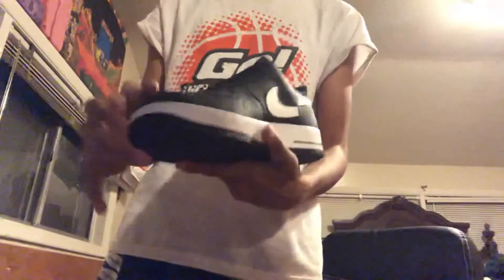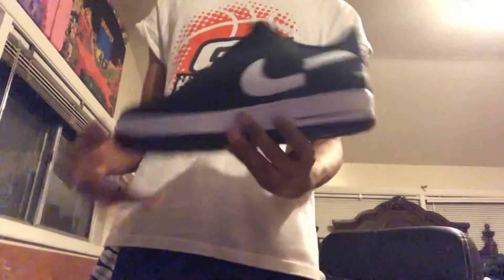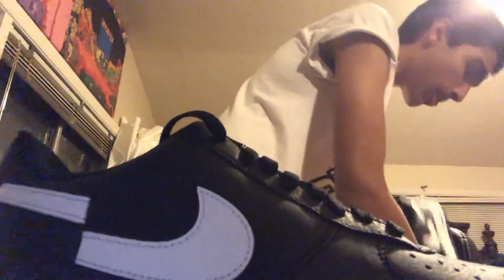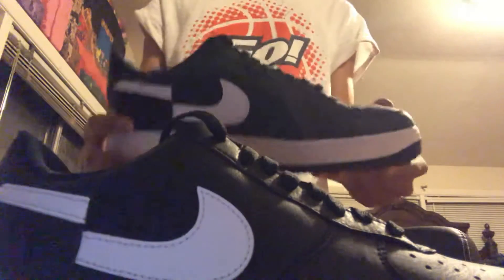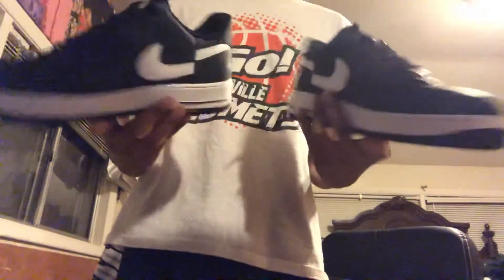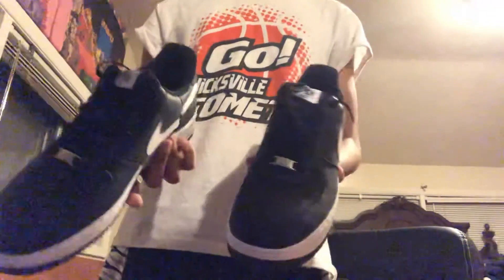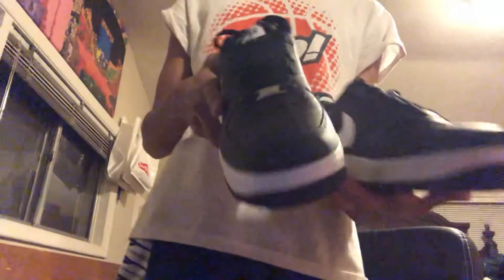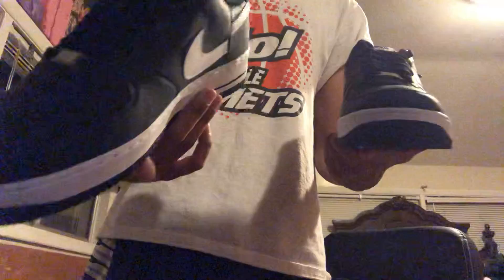SUPREME CDG AIR FORCE 1 UNBOXING (HEAT!)